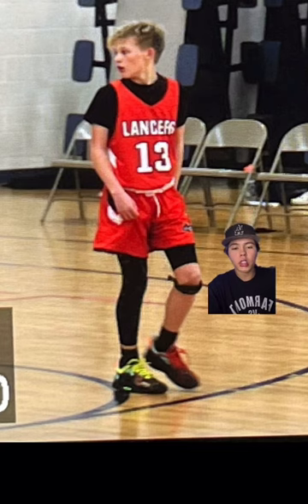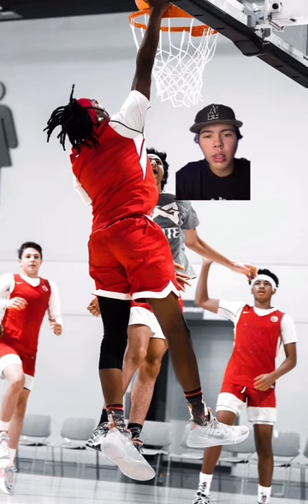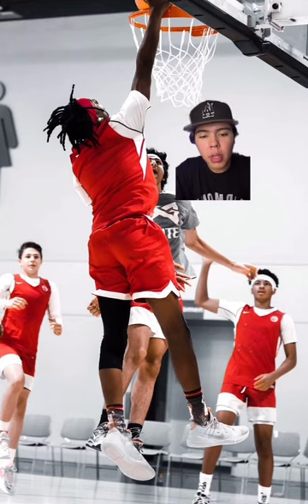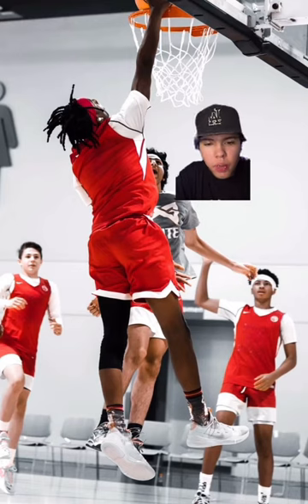Basketball Drip or Skip: Part 10🏀💧⏭